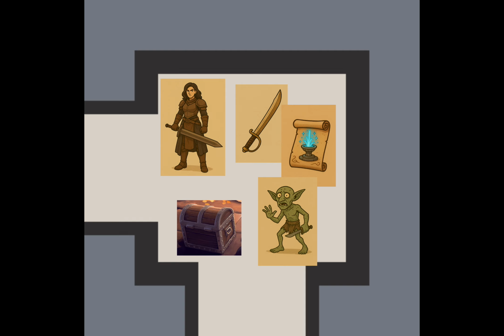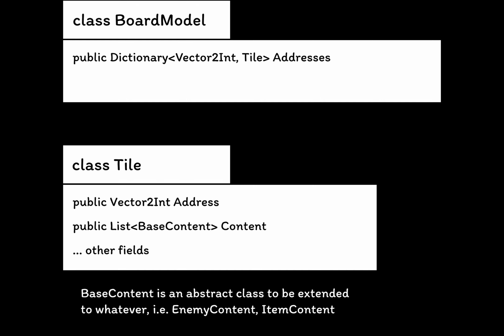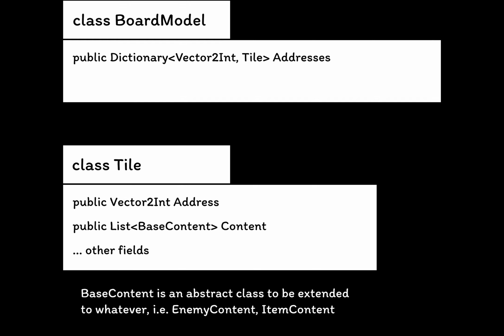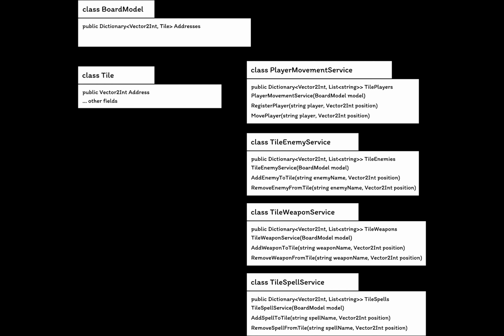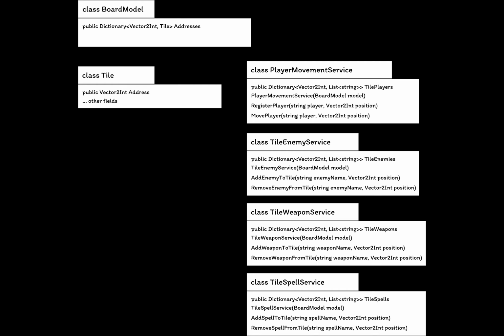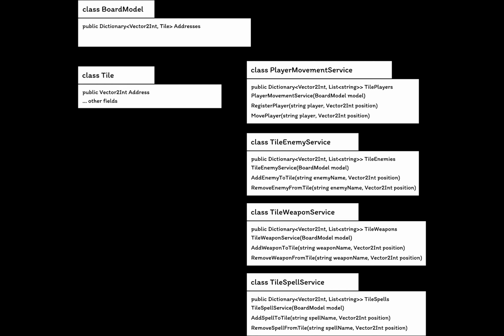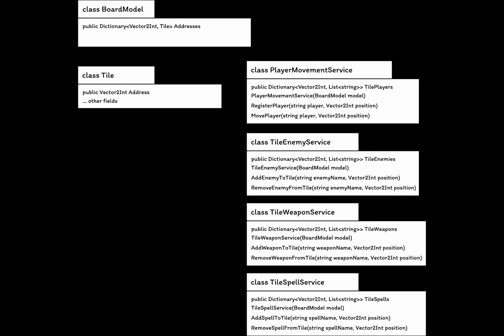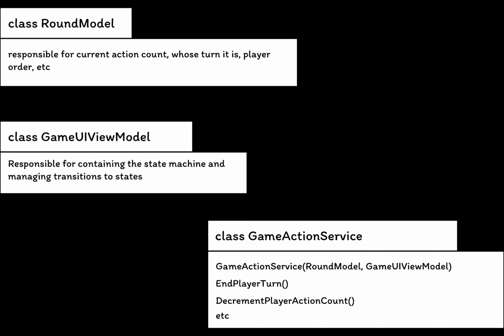Overpowering Game Dev with Services | Gobara Devlog Ep. 4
Hey everyone! It’s FromQCWithGameDev back with another devlog for my Unity project Gobara 🎮

In this episode, I want to share a huge coding breakthrough I had: using services to keep my game’s systems clean, modular, and scalable.

Inspired by the board game Karak, my game is built on a grid of 2D tiles. But I kept running into trouble with how to represent tile content (players, enemies, items, treasures…). Instead of stuffing all possible data into the tile definition itself, I decided to separate things out into services that consume the board model.

This approach made it so much easier to:
- Add functionality without rewriting my tile logic
- Manage player movement, enemies, spells, and items independently
- Centralize repeated logic (like ending turns and actions) in a GameActionService
- Keep my code decoupled and extendable 💡

This was a game dev revolution moment for me, and I’m never going back. If you’re making your own game, I really recommend trying this approach.

👀 If you’ve ever struggled with game architecture or wondered how to keep your Unity project manageable as it grows, this devlog should give you some ideas.